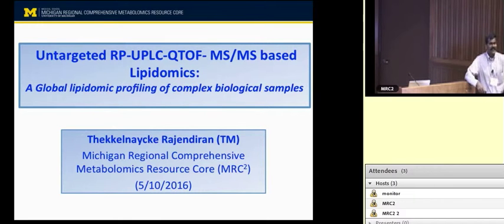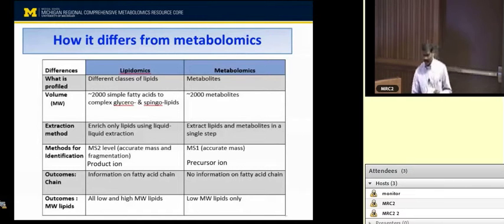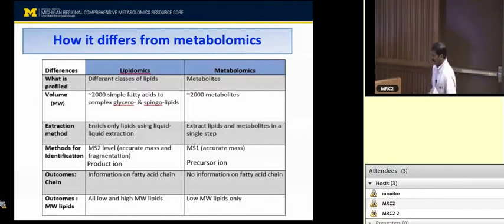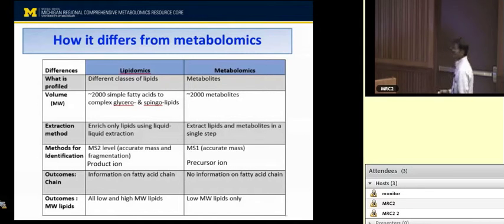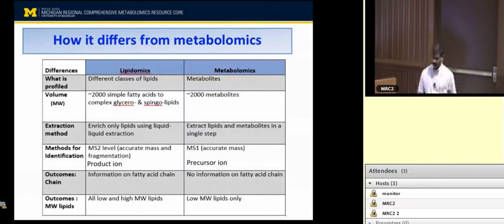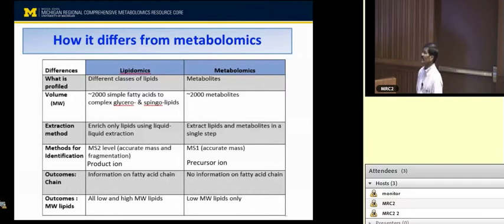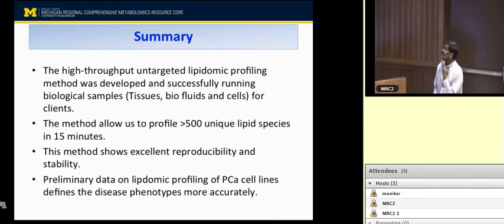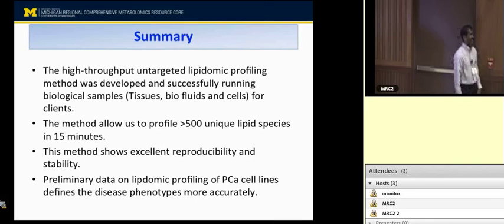Untargeted Lipidomics, Thekkelnaycke "TM" Rajendiran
Untargeted RP-UPLC-QTOF- MS/MS Based Lipidomics: A Global Lipidomic Profiling of Complex Biological Samples